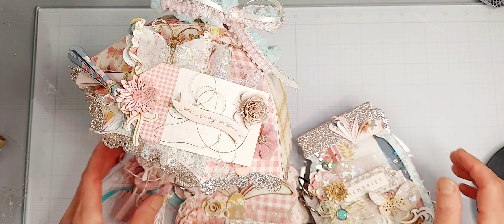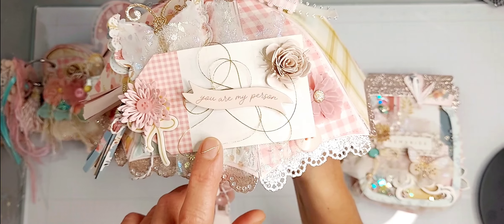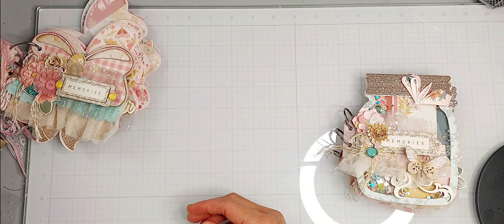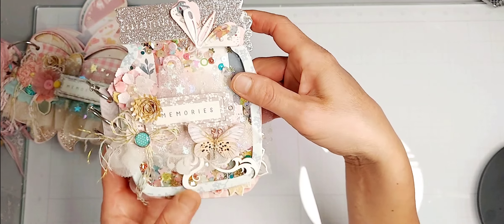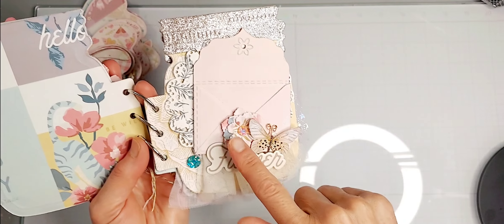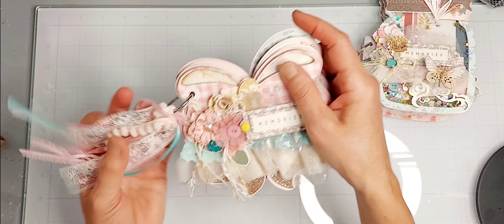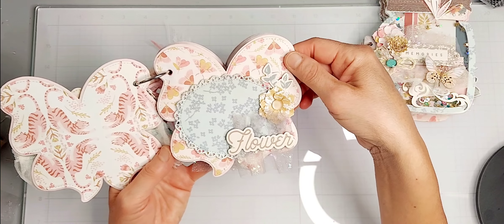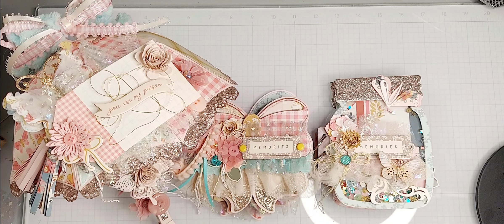Project Share |@ScrapDiva29| Shaker Mini Album | Umbrella |Bow Mini Album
Hi Crafty Friends I have 3 projects to share using Scrap Diva Designs Dies,  Reneabouquets products and Simple Stories Wild Flower collection.

I apologize for the sound,  I'm still learning how to use my phone to record videos!